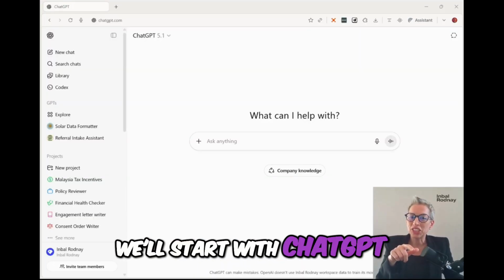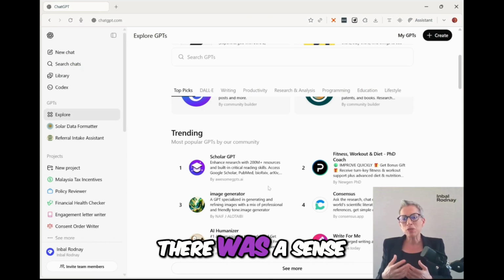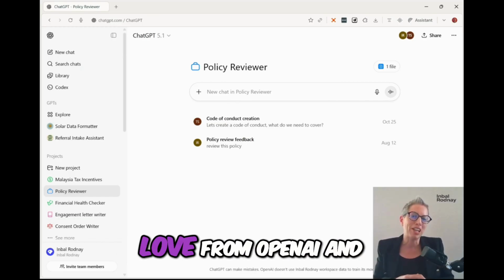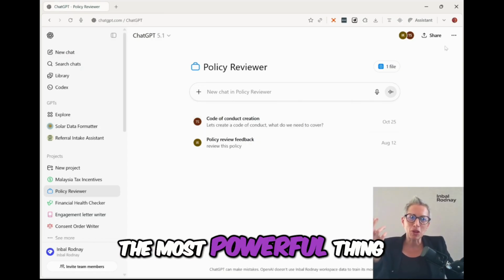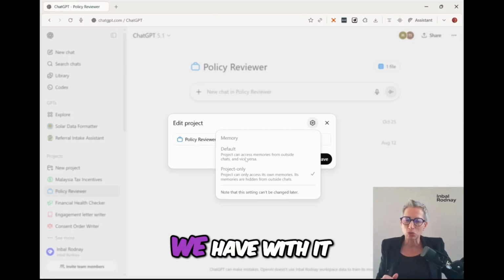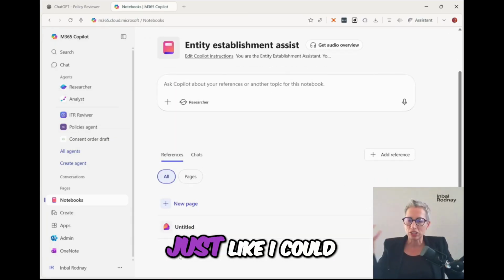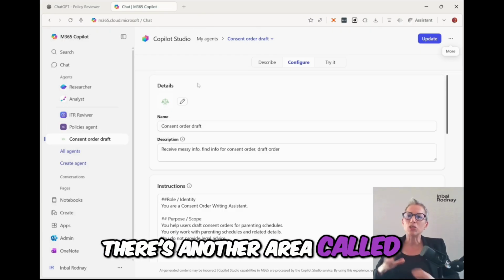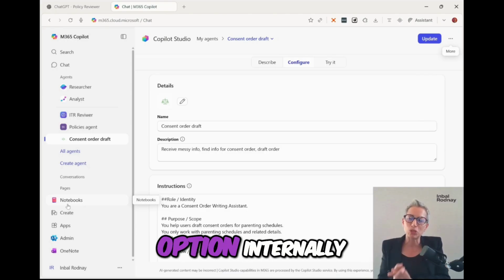Reading the Signals: Why Projects Beat GPTs and What's Next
Sometimes platforms offer two features that look identical, and we're left wondering which one to use. The answer isn't in the launch announcement.

It's in watching which feature gets the developers love: that is: upgrades, improvements, new capabilities.